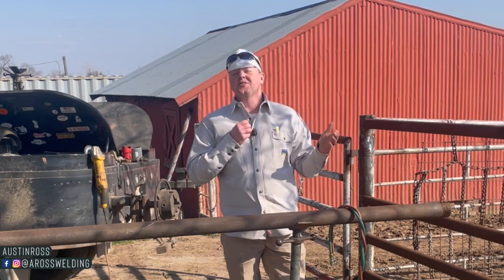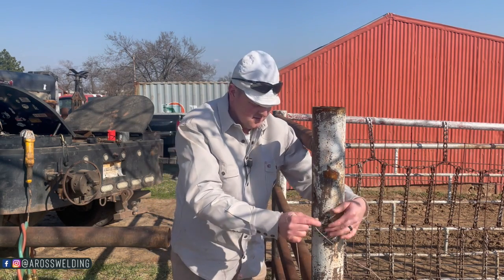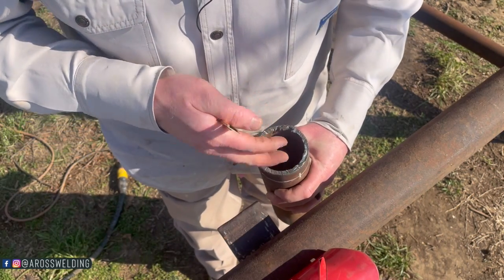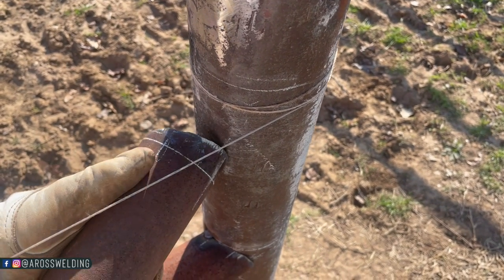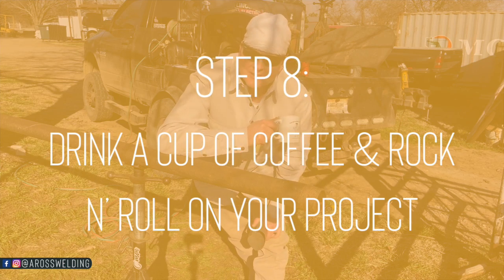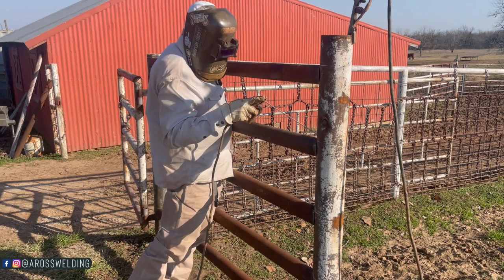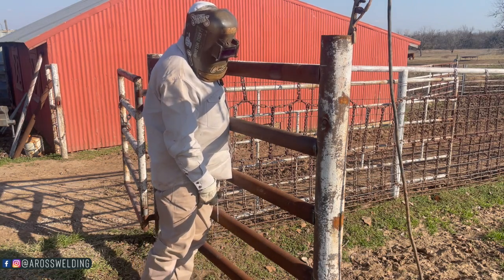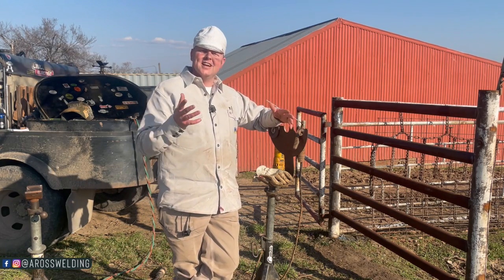Coping 2 7/8 Pipe Flush With One Side Of 4 1/2" Pipe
In this video I will be showing you how I cope 2 7/8 pipe to be flush with one side of 4 1/2" pipe. I will be using 7 tools. And I will give you 7 steps to follow along with. The 7 tools are, 1. String line 2. Tape measure 3. Soap stone 4. Torch 5.  2 7/8 Template 6. Template material 7. 4 1/2" Grinder. I will be using an oxygen and acetylene cutting torch and a stick welding machine. I hope this helps you with your pipe fence building skills. To learn more about building pipe fence check out our pipe fence course at arosswelding.school. Use the discount code DOWN20 for 20% off your purchase until 12 pm central time tonight.